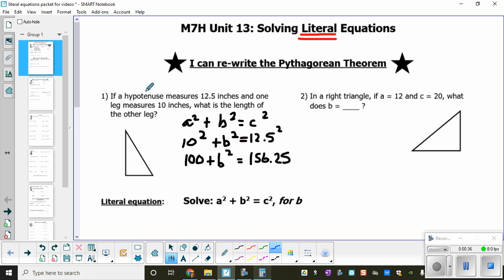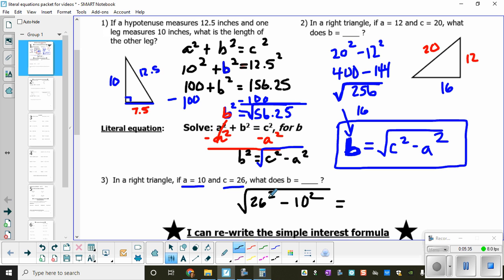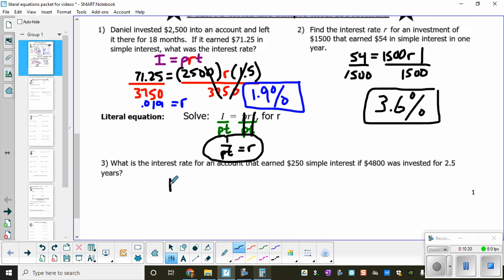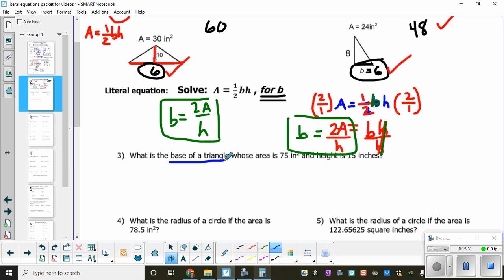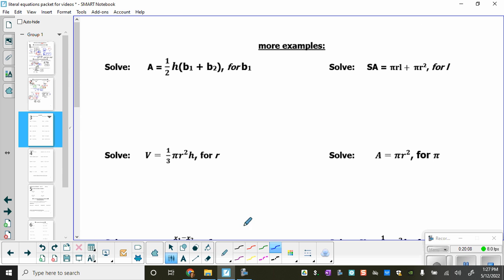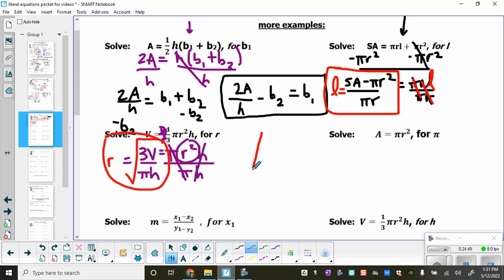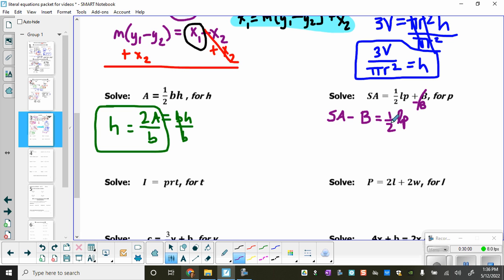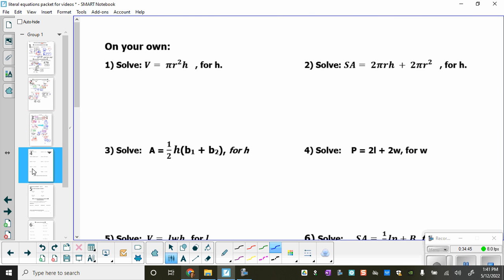M7H - I can rewrite a formula for any dimension (literal intro)